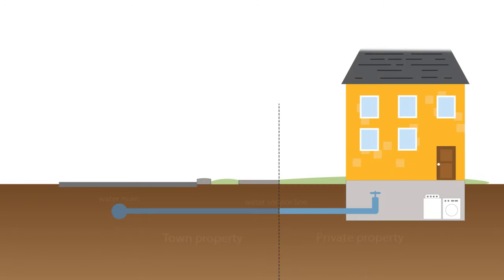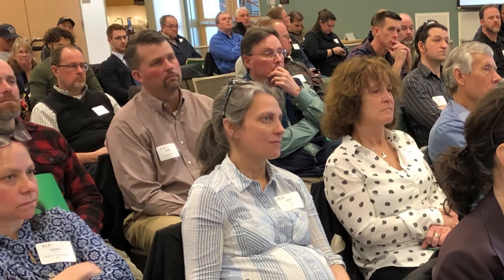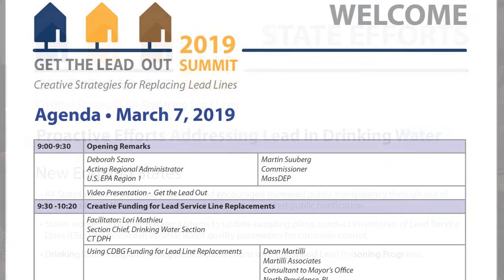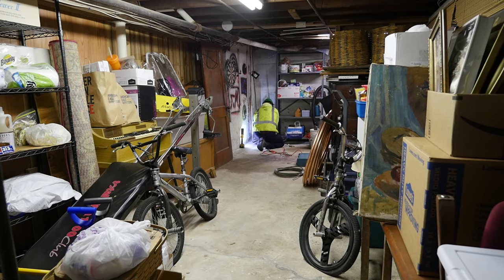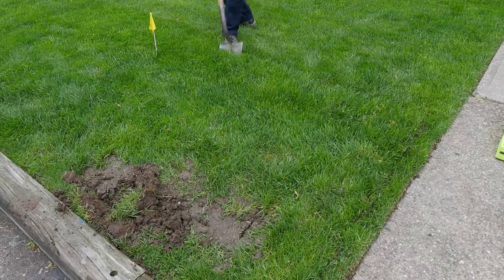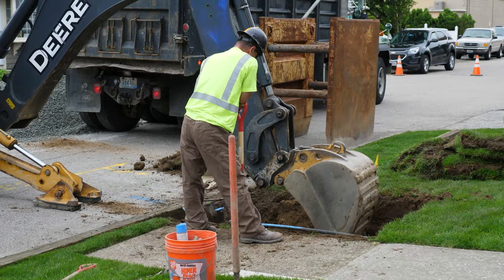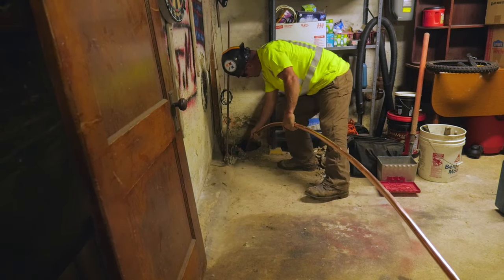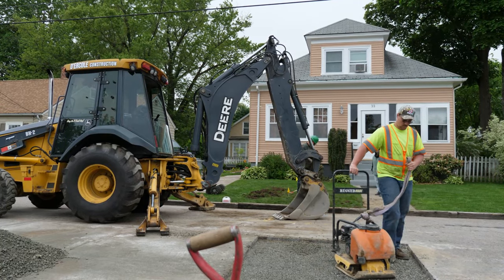Getting the Lead Out of Drinking Water by Replacing Residential Lead Service Lines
Reducing exposure to lead is a public health priority for EPA. Unfortunately, years ago, lead was often used in the pipes that connect homes to the water main in the street. This video shows how two communities in New England, North Providence, Rhode Island and Claremont, New Hampshire, are using creative ways to finance the removal of lead service lines.